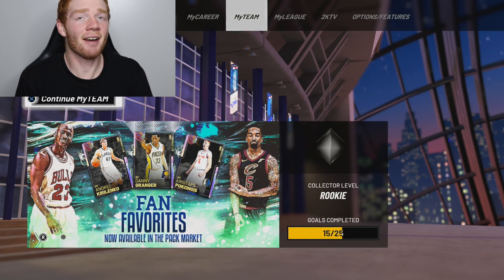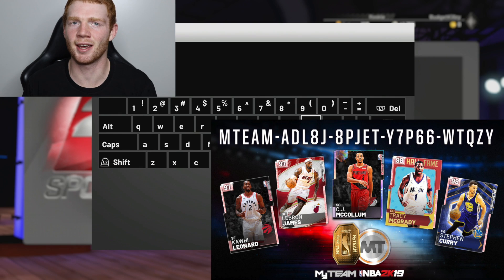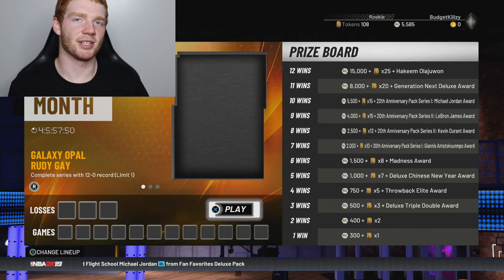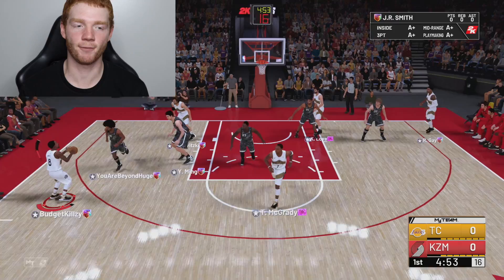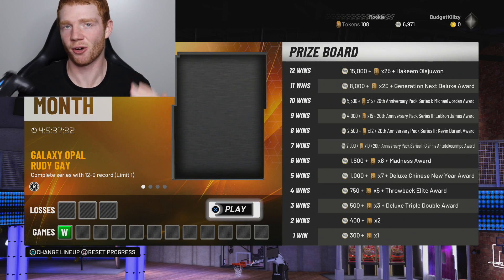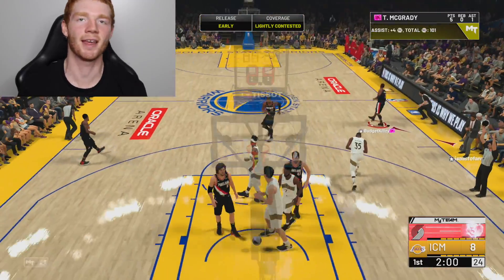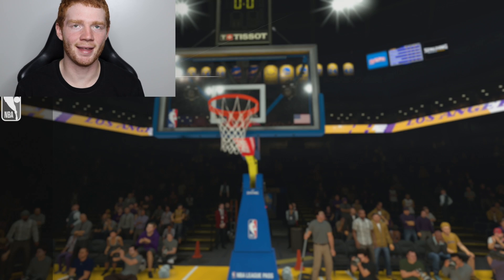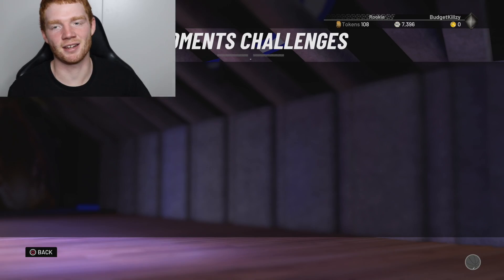BUDGET SQUAD #9 - FOUR NEW INSANE LOCKER CODES!! NBA 2K19 MYTEAM!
This video is the 9th episode of my new Budget Squad for NBA 2K19 MyTeam!

This is my new No Money Spent series for NBA 2K19 MyTeam. I try to create the best team possible without spending a dime, with plans to try and go 12-0!

I hope you guys enjoy this series!